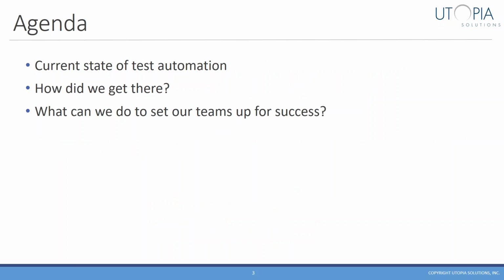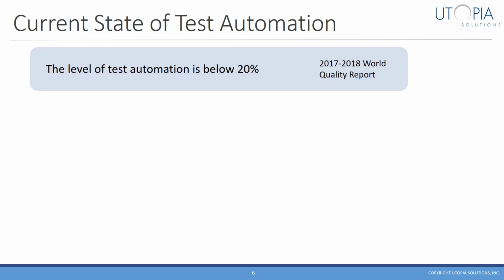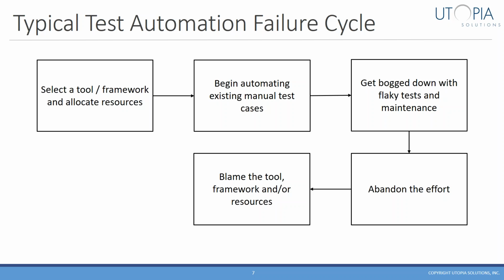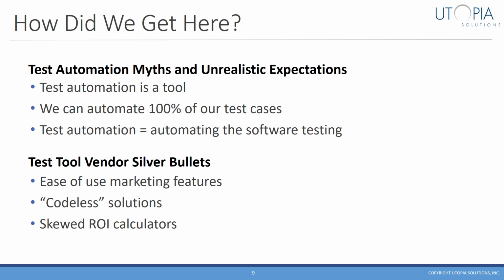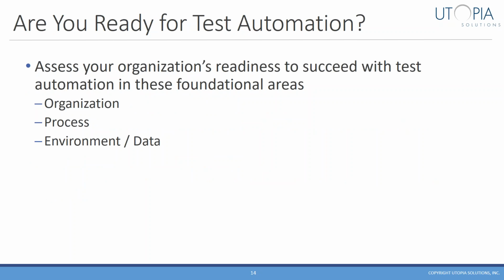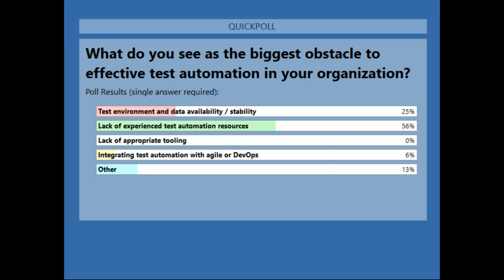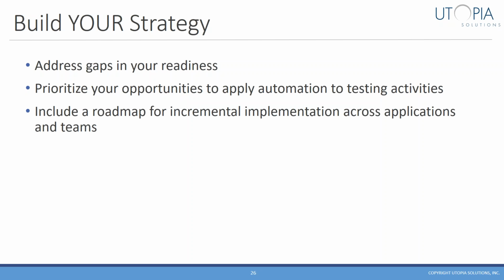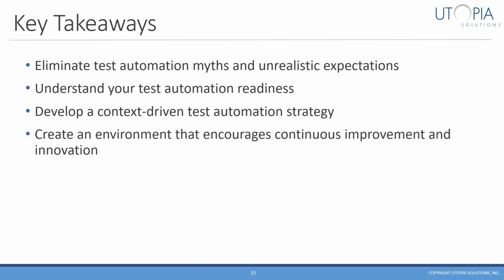IT Leaders Guide to Effective Test Automation